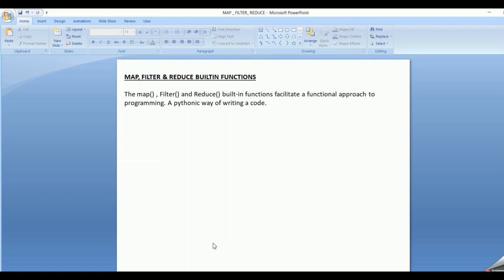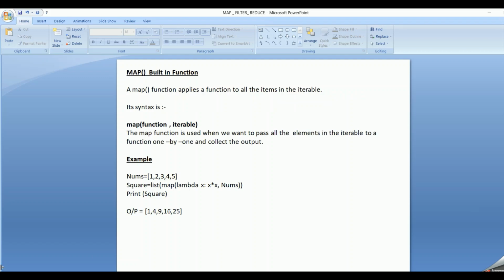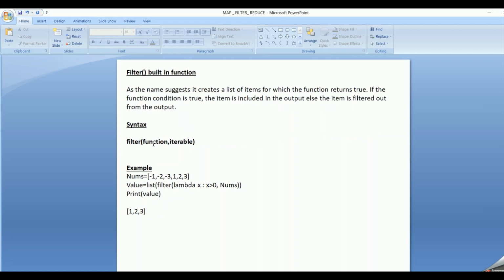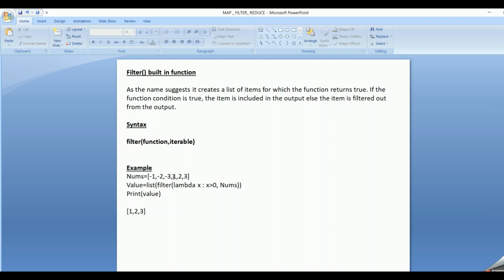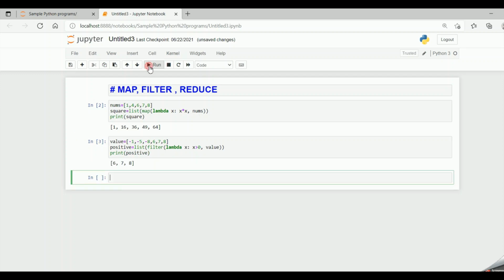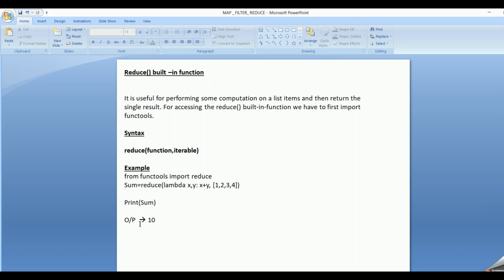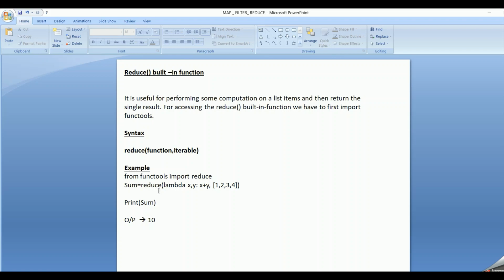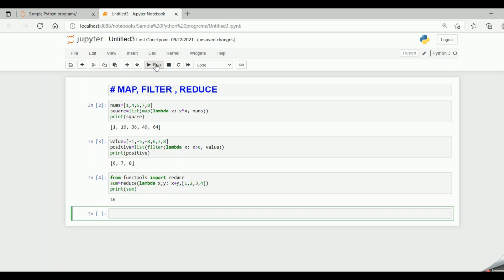PP_36 : MAP FILTER REDUCE FUNCTIONS IN PYTHON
This video gives details of Map, Filter and Reduce functions in Python